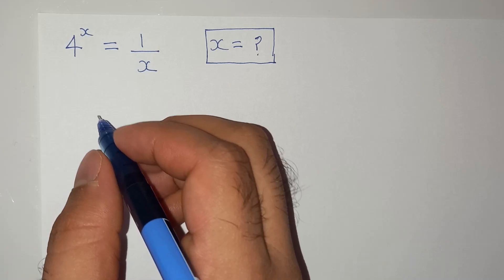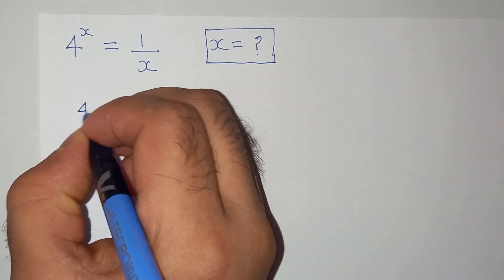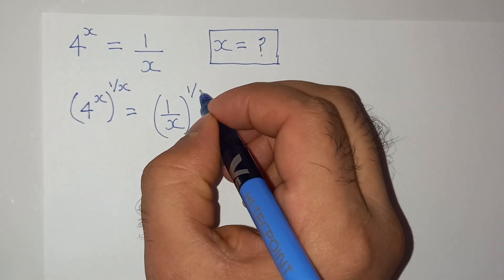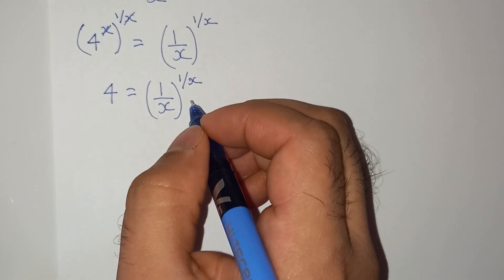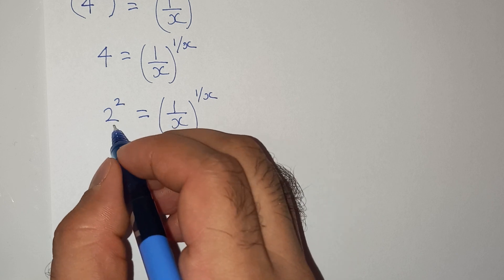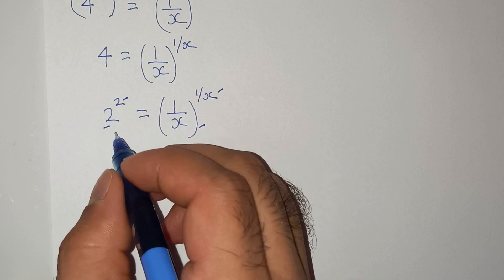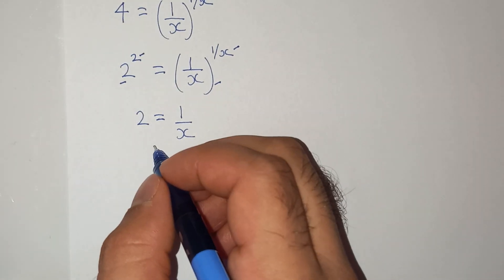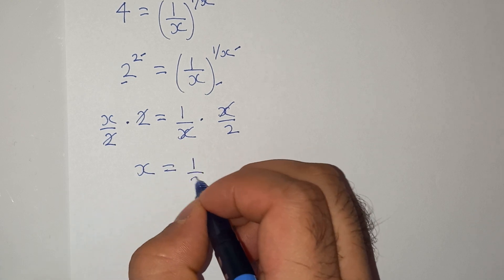A Nice Olympiad Exponential Problem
Dear Friends 😍
Welcome to your channel. I hope you are happy, well and safe 😊 Today we will solve this math question.